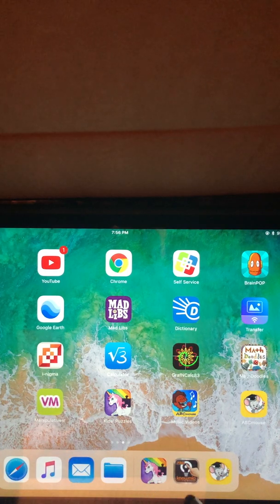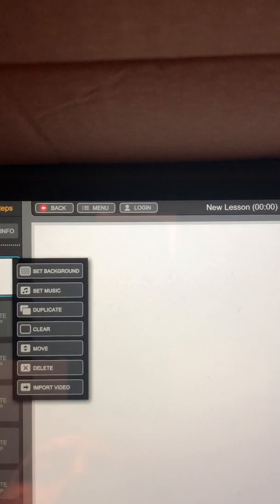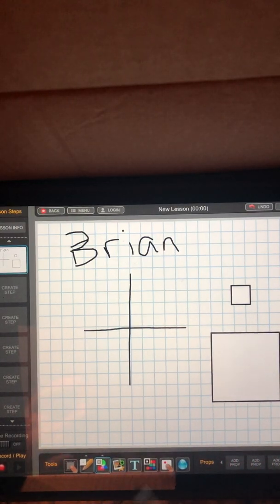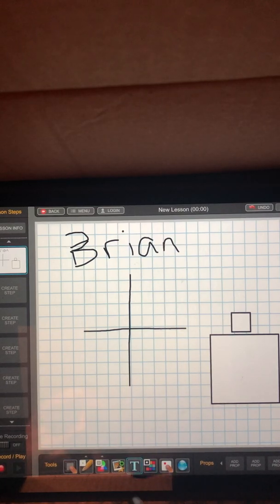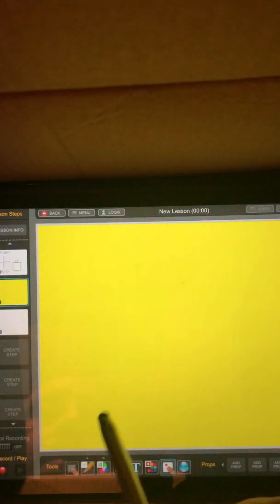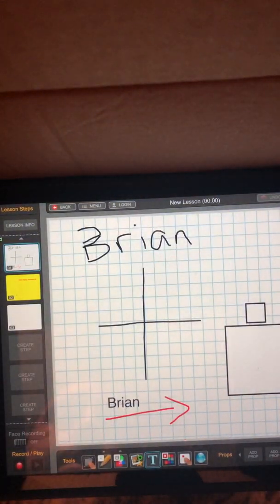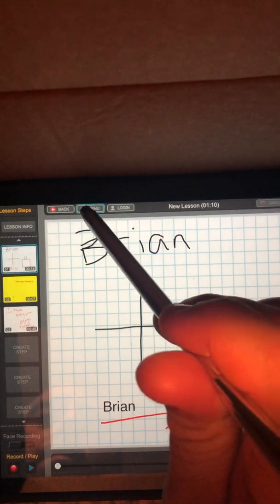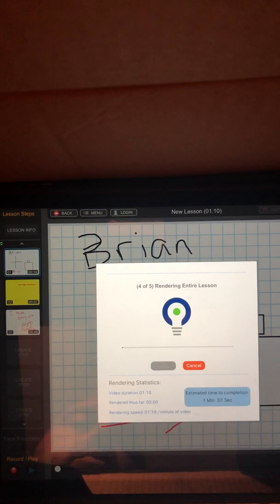How to use Knowmia pro